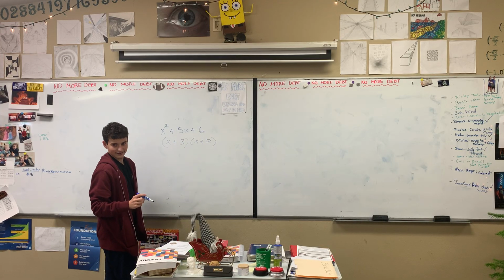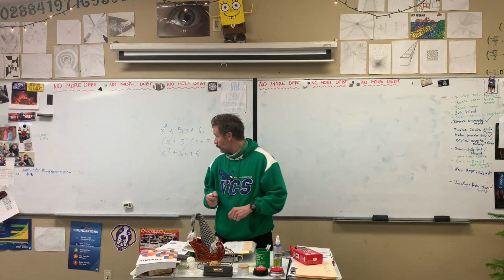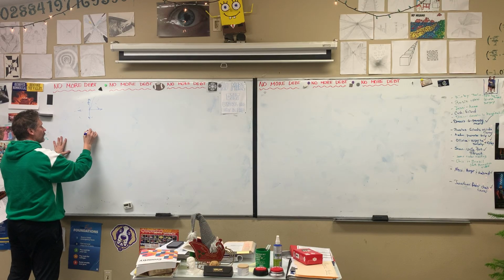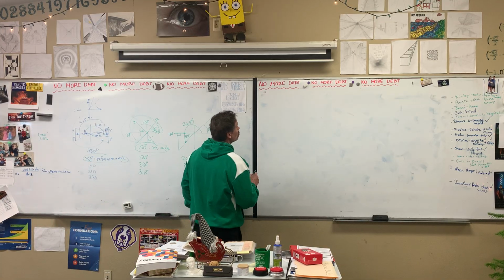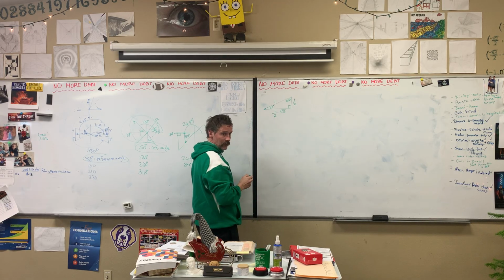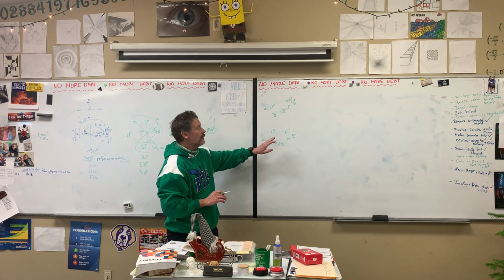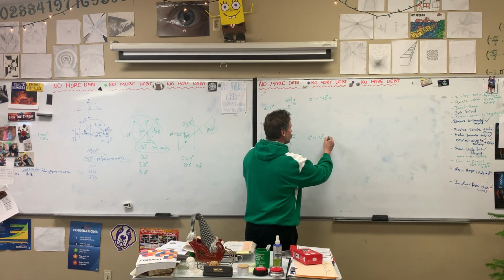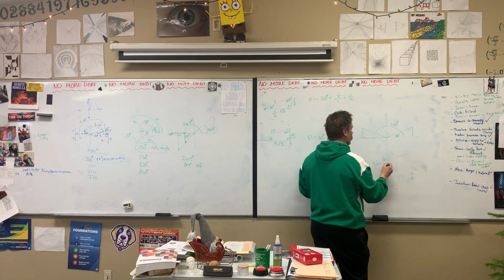Pre-Calc 7.4 reference angles and unit circle measures 30-60-90